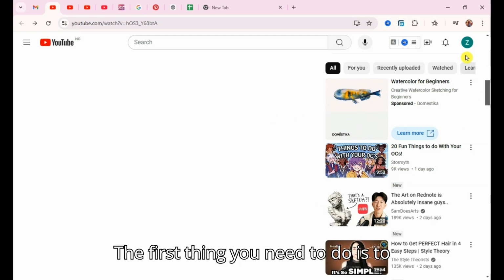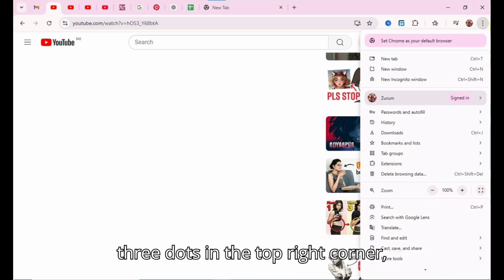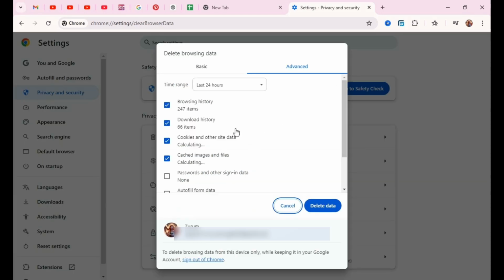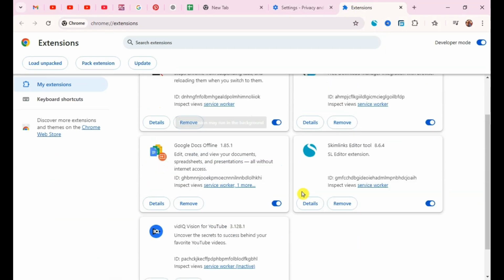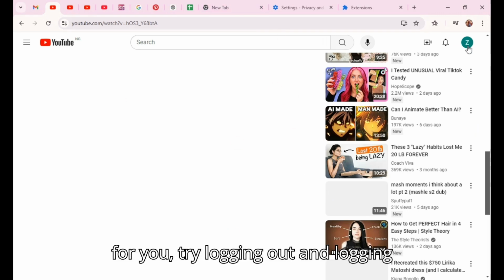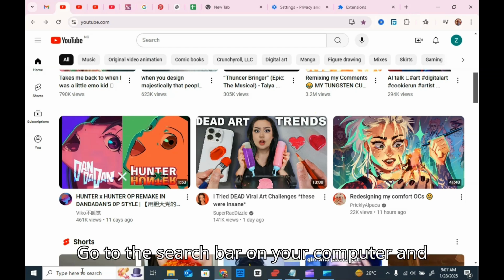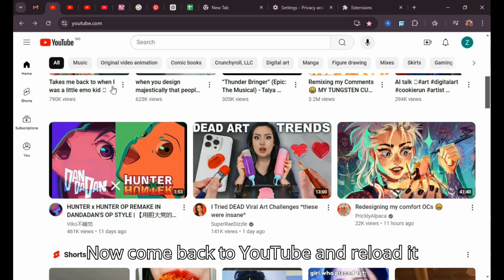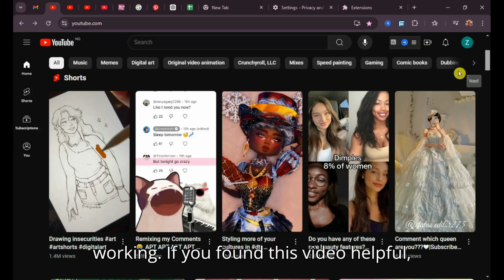How to Fix Chrome YouTube Dark Mode Not Working – FAST & EASY!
Are you facing the frustrating issue of Chrome YouTube dark mode not working? Whether you're watching videos late at night to reduce eye strain or simply prefer the modern and sleek aesthetic of dark mode, it’s incredibly frustrating when this feature stops working. For many, dark mode is more than just a cosmetic change—it’s a way to make extended screen time more comfortable, especially in low-light environments. However, seeing YouTube revert to its bright, white interface can be a real annoyance. But don’t worry, we’ve got you covered!

In this video, we’ll take you through a detailed, step-by-step guide to troubleshoot and fix the issue of YouTube’s dark mode not working in Chrome. From beginner-friendly solutions to more advanced troubleshooting methods, we’ll help you get dark mode back up and running in no time. Whether the issue lies in your browser settings, cached data, or even Chrome extensions, this tutorial will walk you through each solution in a simple and easy-to-follow manner.

Step 1: Check YouTube’s Appearance Settings
Sometimes, the issue might be as simple as a setting toggle. Did you know YouTube’s dark mode is controlled by the "Appearance" option in its settings? If it’s accidentally set to “Light Theme” or “Use Device Theme,” dark mode won’t work. In this video, we’ll show you exactly where to find this option and how to ensure it’s set to “Dark Theme.” This is the quickest and easiest fix, so it’s the first step to check.

Step 2: Clear Chrome’s Cache and Cookies
If adjusting YouTube’s settings doesn’t solve the problem, the issue might be with your browser. Over time, cached data and cookies can become corrupted or outdated, interfering with website functionality. We’ll guide you through clearing your Chrome cache and cookies step by step to eliminate any conflicts that might prevent YouTube’s dark mode from working.

Step 3: Update Chrome to the Latest Version
Using an outdated browser can also cause compatibility issues with YouTube’s features, including dark mode. Staying up to date ensures you have the latest features and bug fixes, which can resolve many issues like this one.

Step 4: System-Wide Dark Mode and Extensions
Beyond browser settings, system-wide dark mode on your device can sometimes interfere with YouTube’s appearance settings, especially if YouTube is set to “Use Device Theme.” We’ll show you how to manage these settings on Windows, macOS, and mobile devices to ensure everything is aligned. Additionally, we’ll address how Chrome extensions, like ad blockers or dark mode enhancers, can conflict with YouTube’s native dark mode. You’ll learn how to identify and disable problematic extensions, ensuring a seamless experience.

By the end of this guide, you’ll have all the tools and knowledge needed to fix YouTube dark mode issues on Chrome, no matter the cause. So, grab your device and follow along—you’ll have your preferred viewing mode restored in no time!